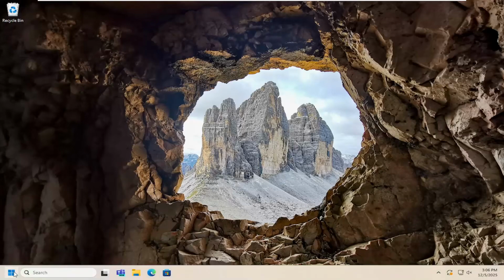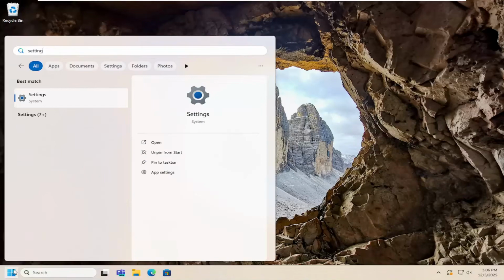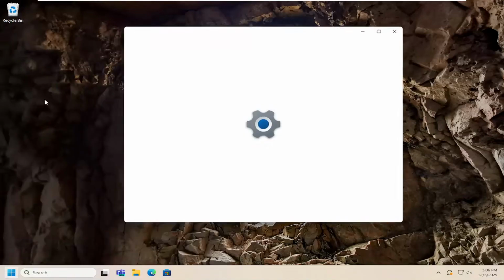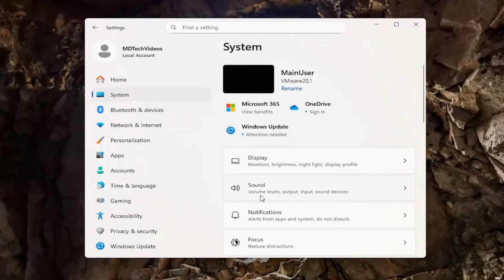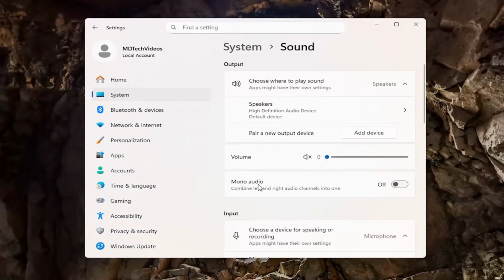How to Enable/Disable Mono Audio on HP Laptop [Tutorial]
This tutorial explains the purpose of mono audio on an HP laptop and how adjusting this setting can improve clarity and consistency in your sound experience. It focuses on why users might choose mono audio for accessibility, balanced listening, or troubleshooting audio irregularities. The video highlights how this setting can influence headphone and speaker performance in different environments. It gives viewers a deeper understanding of the feature without detailing the specific steps involved.

Issues addressed in this tutorial:
mono audio hp laptop
hp audio settings
windows sound options
fix audio imbalance
hp accessibility audio
laptop sound configuration
improve audio output
mono vs stereo audio
hp sound troubleshooting
optimize laptop audio

In the second part, the tutorial discusses real-world situations where modifying mono audio can enhance usability and reduce frustration during multimedia playback. It explains how certain audio concerns may be related to configuration preferences rather than hardware limitations. The video also emphasizes the value of customizing audio settings to suit personal listening habits and accessibility needs. By the end, viewers gain a clear understanding of why managing mono audio on an HP laptop can improve overall device performance without walking through the exact adjustment process.